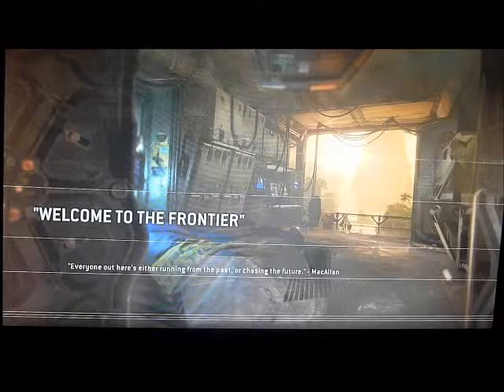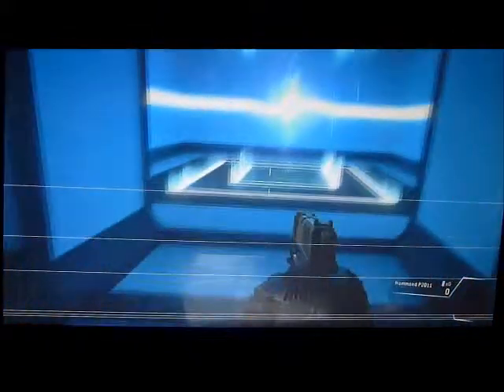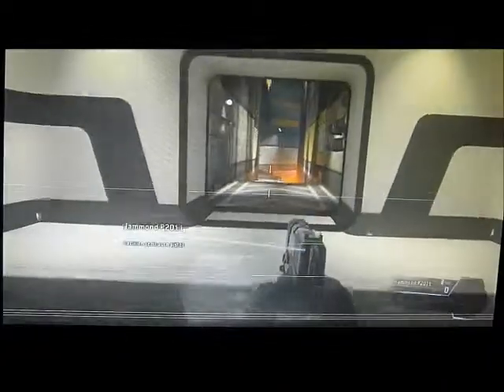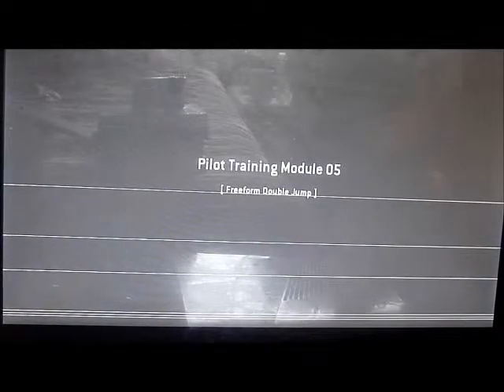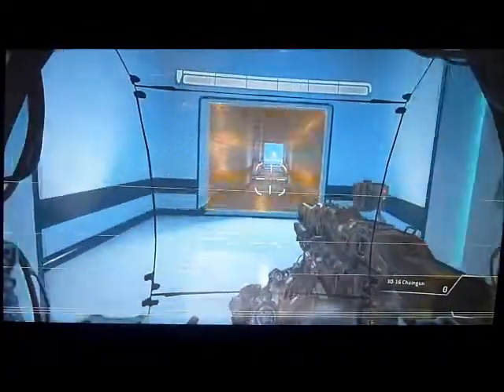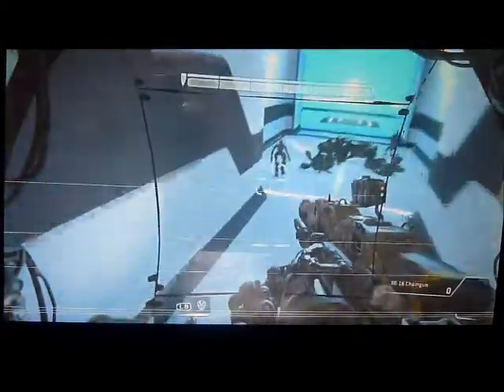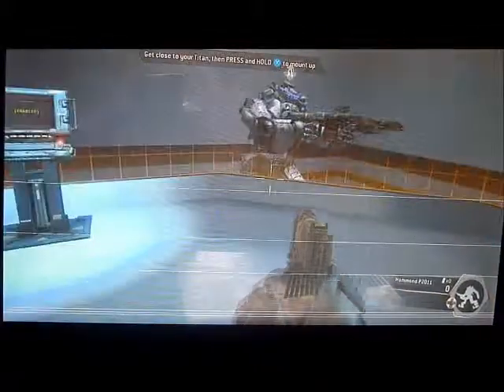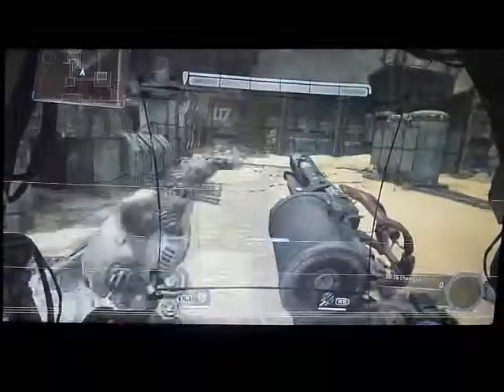Bit of Gameplay: Titanfall Tutorial Gameplay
Today we play the epic mech riding, wall running, fast paced game Titanfall (this is the tutorial not actual gameplay)